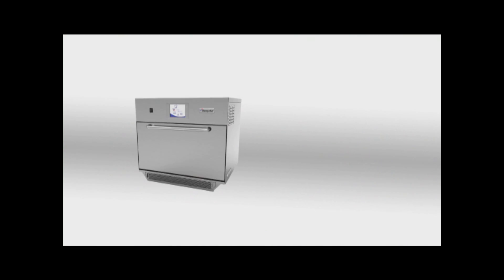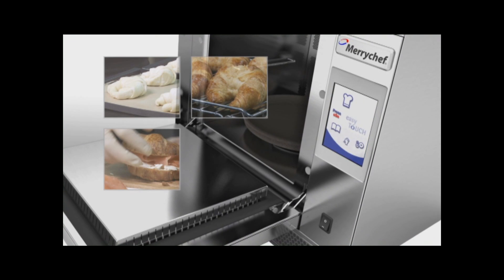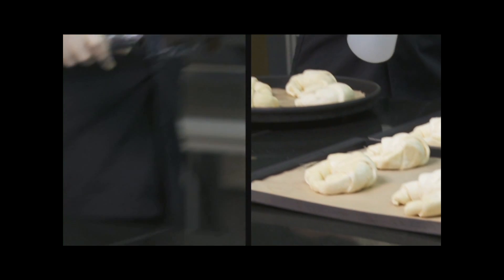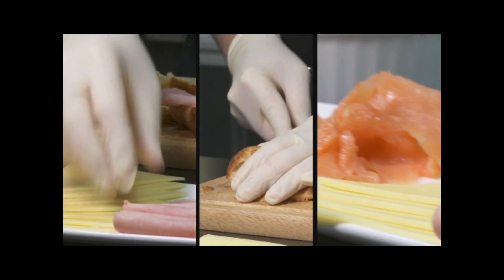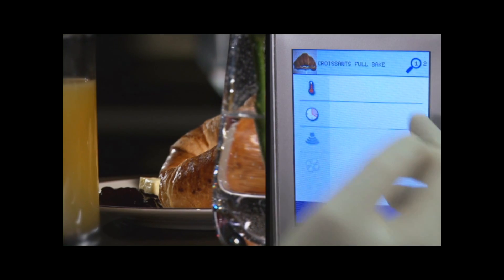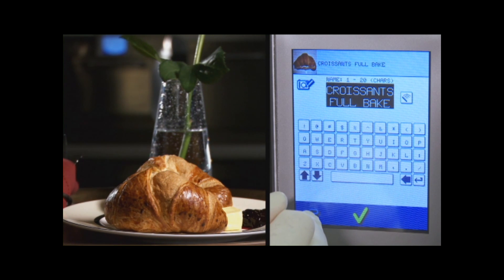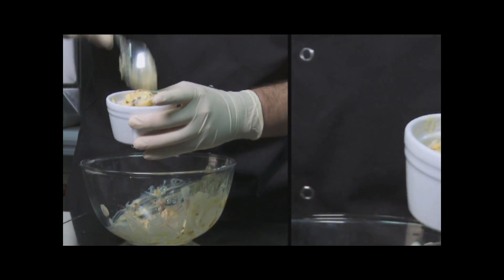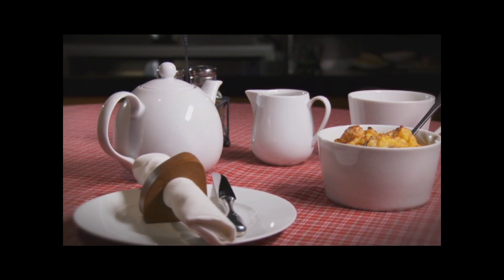Merrychef eikon e3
Redefining fast food in the “on-the-go” sector. Cook practically anything fast, and to perfection.